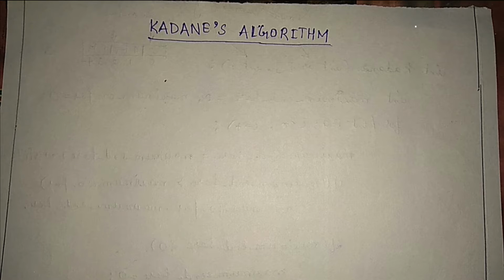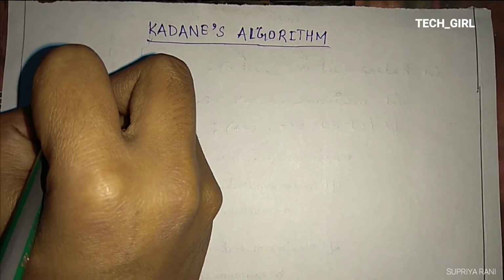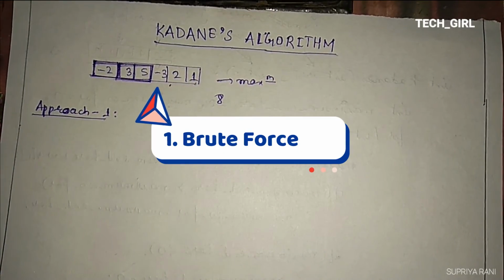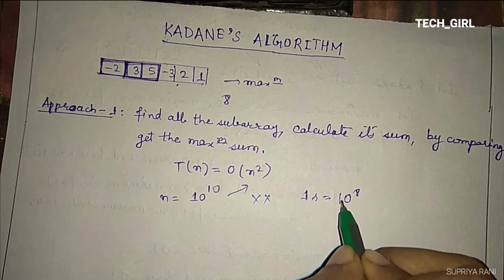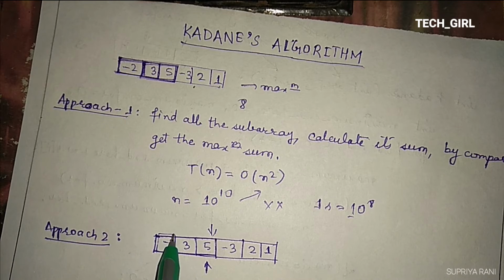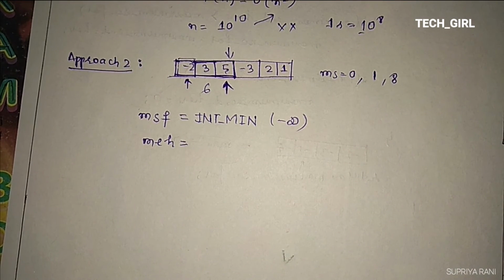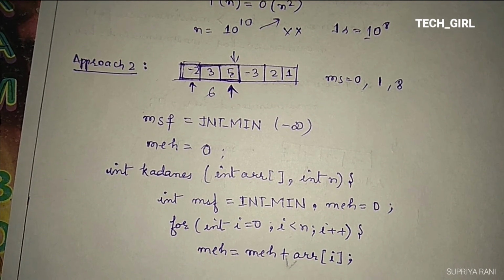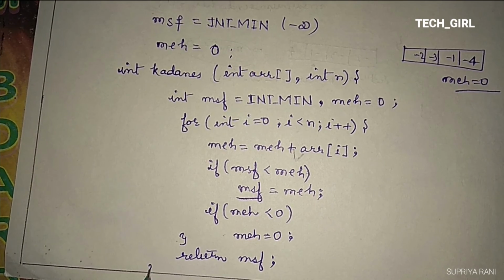Kadane's Algorithm (Maximum Sum Subarray)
Easy way explanation to Kadane's Algorithm. I apologize for some background noise.